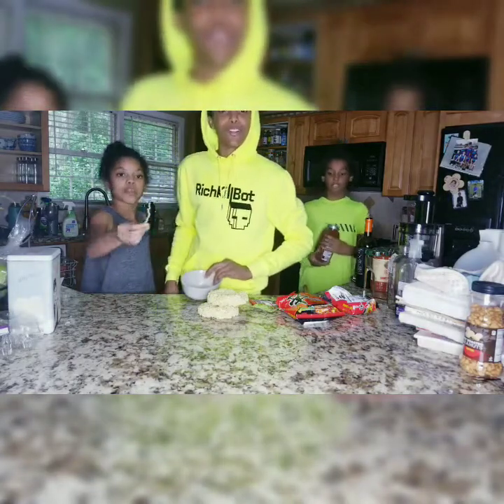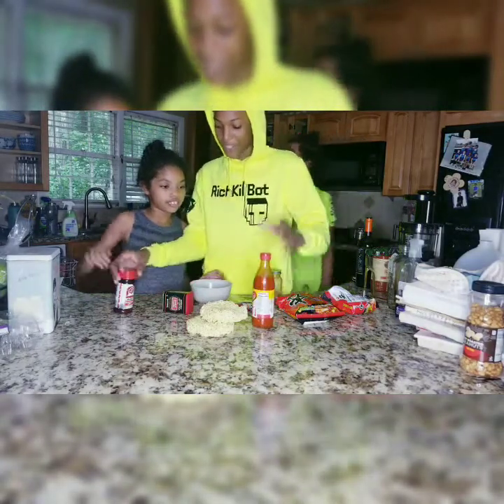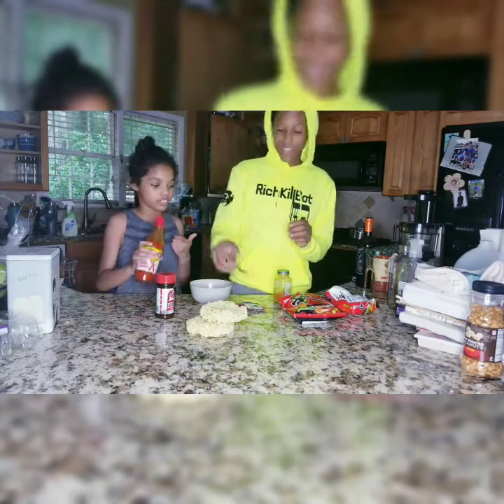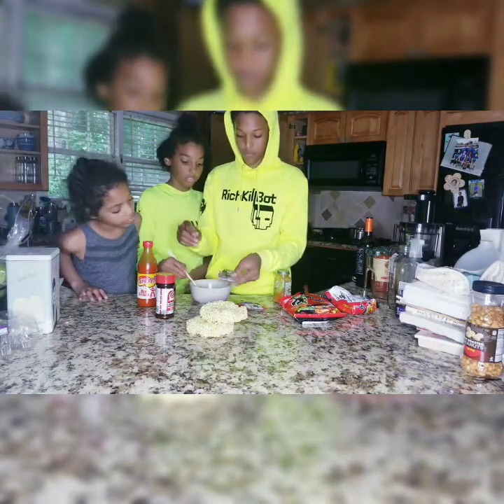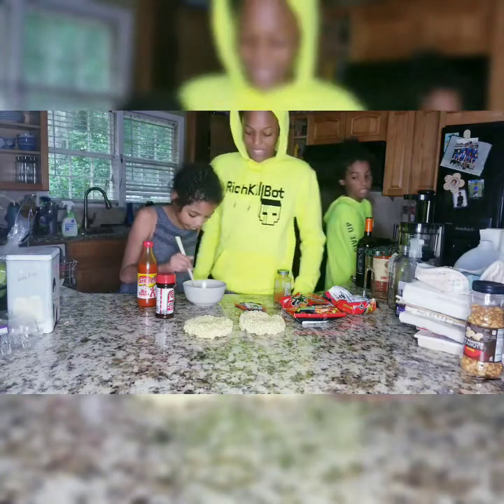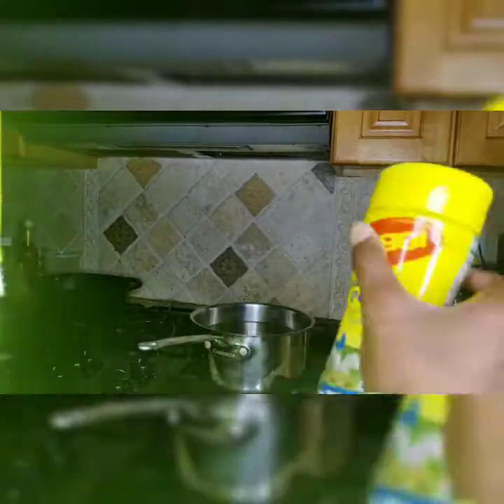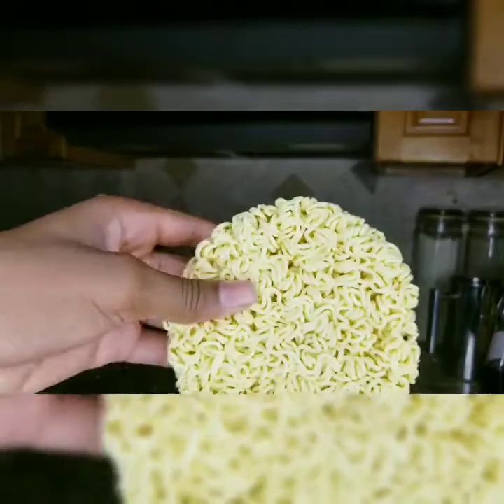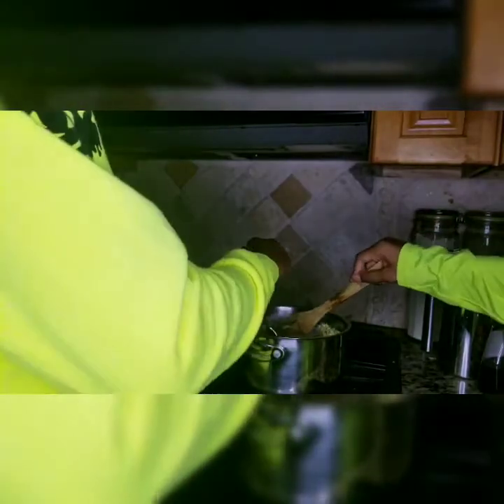Spicy noodle challenge (winner gets 1000$